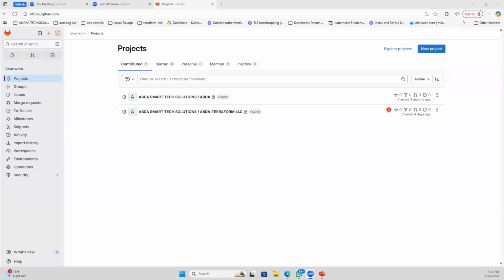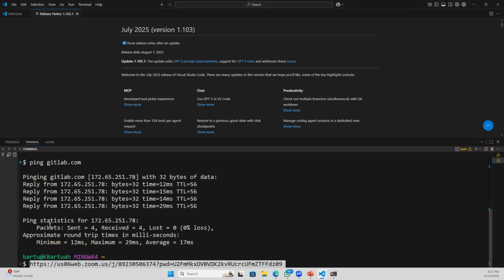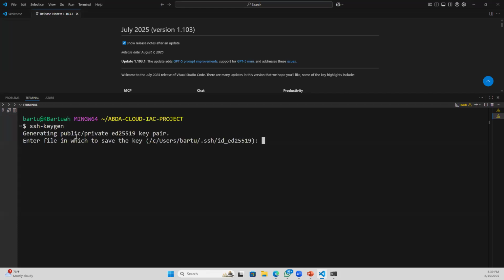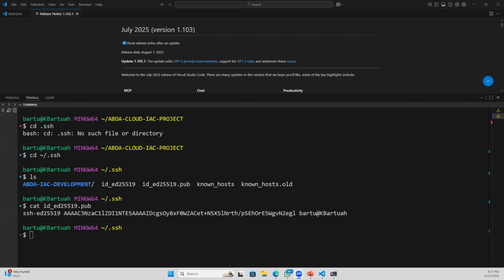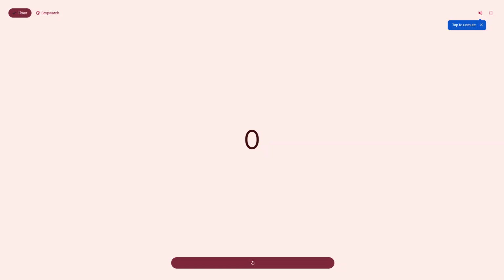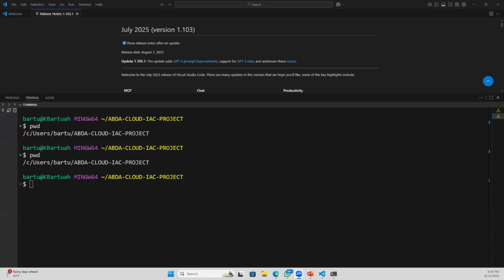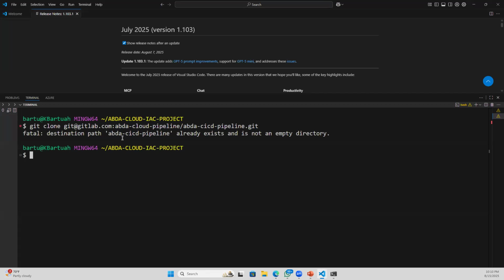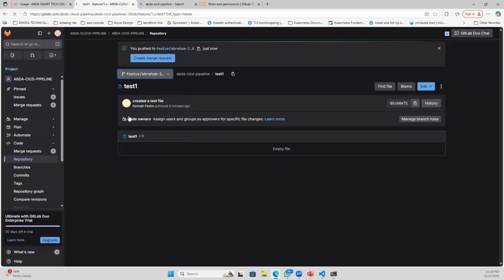Git, GitHub, and DevOps Workflows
ABDA led a session on Git, GitHub, and DevOps workflows, emphasizing the importance of understanding version control systems and local development environments. The class discussed the use of VS Code as a versatile code editor, highlighting its flexibility, support for multiple programming languages, and ability to customize settings. ABDA explained how VS Code integrates with Git for local development, allowing engineers to manage code changes before pushing to remote repositories. Participants were encouraged to share their understanding of these tools, and ABDA addressed questions about collaboration features and the use of extensions.